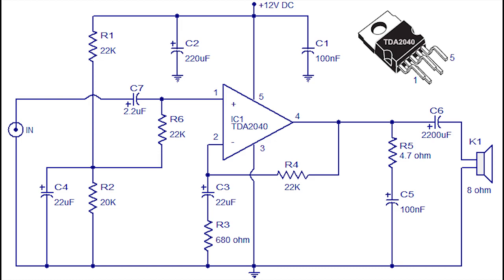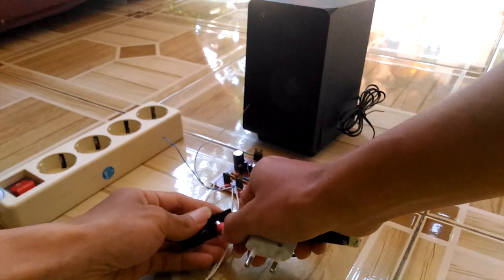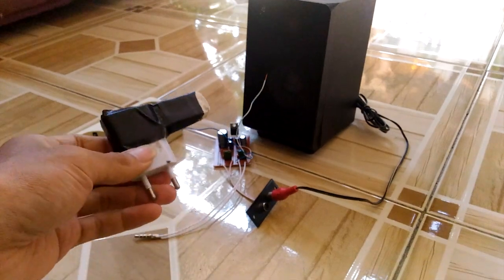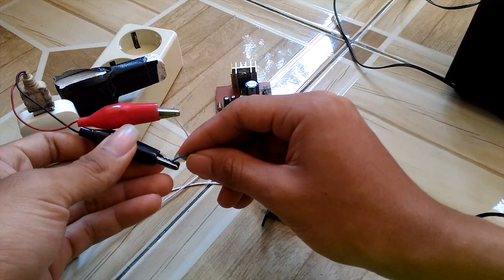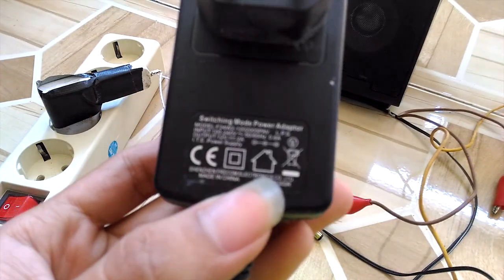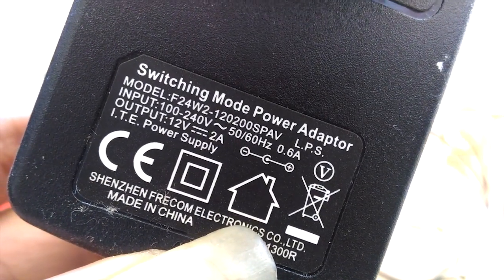Make a simple amplifier ( TDA2040 )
This is an amplifier that i made with a circuit which i found on google
I use TDA2040 ic for the amplifier's operation and i supply with 12v dc if you wanna supply the amplifier with 25v dc you must chnang the voltage capacitor above 25v